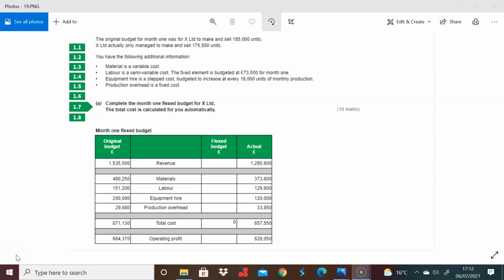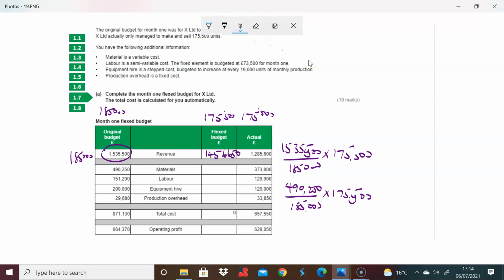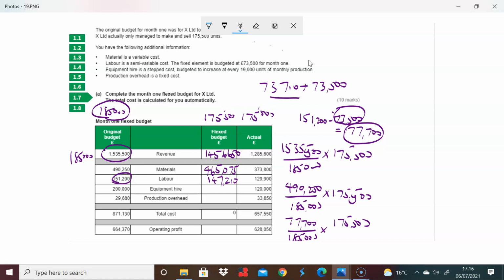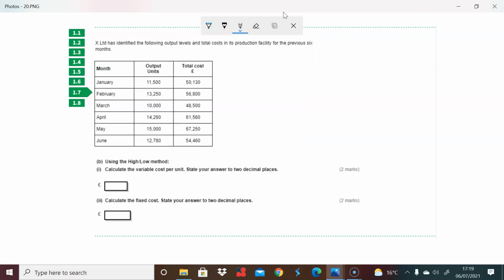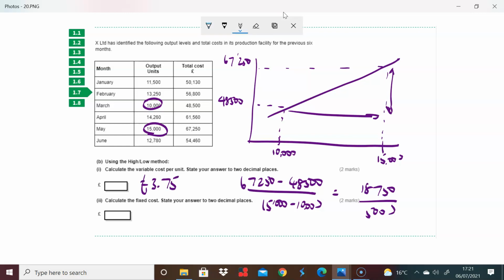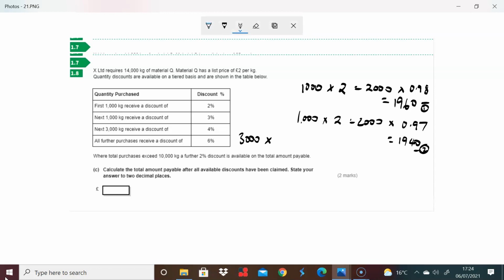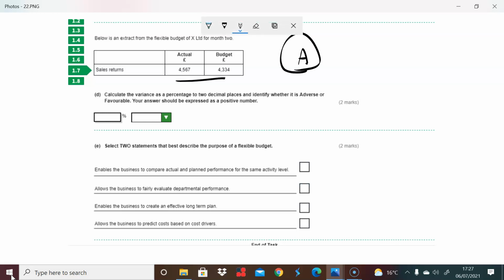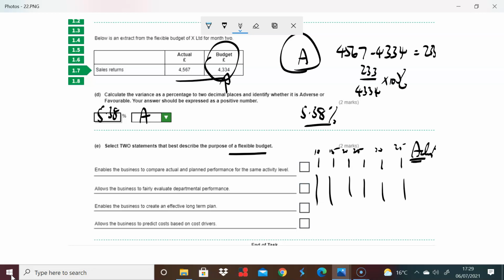MABU Practice Assessment Task Seven